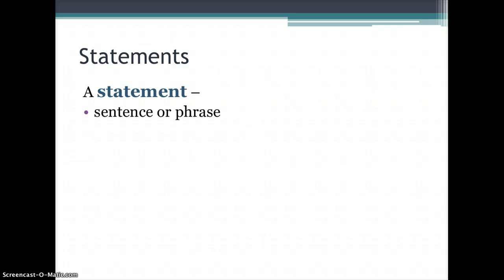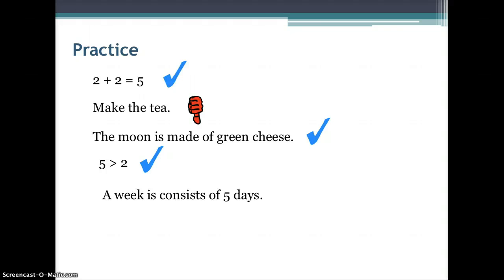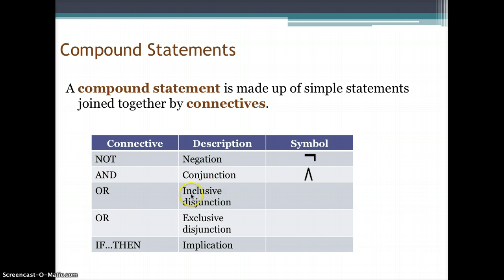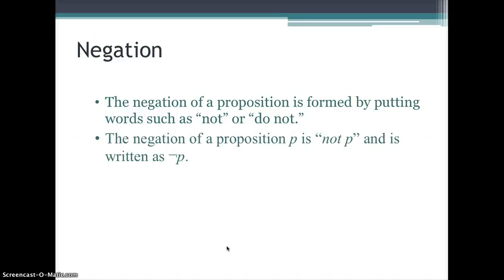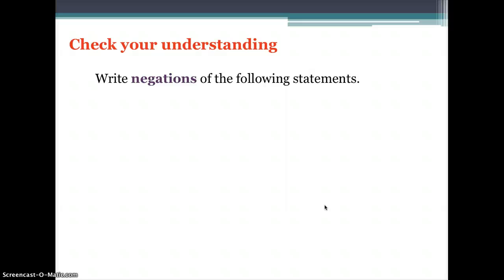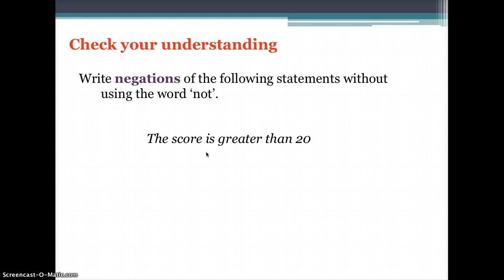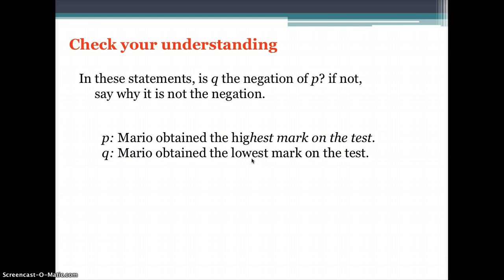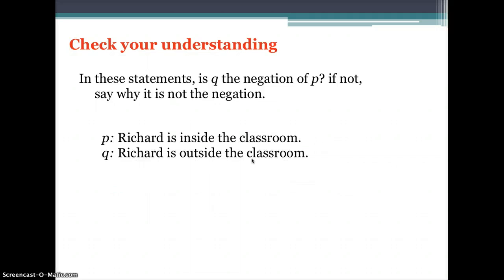Introduction to Logic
Math Studies - Logic